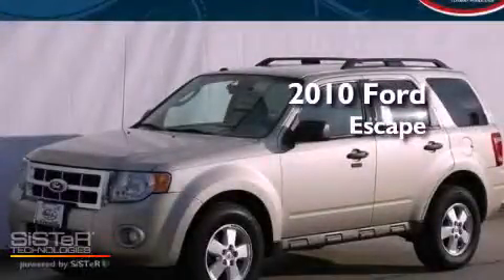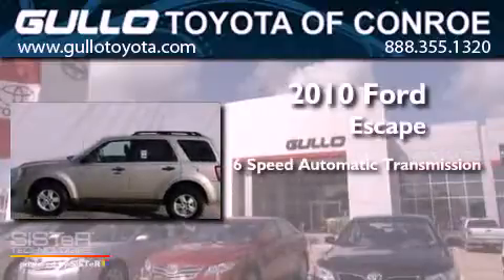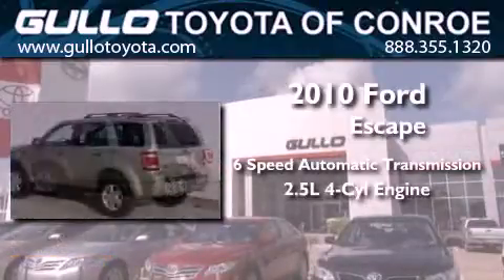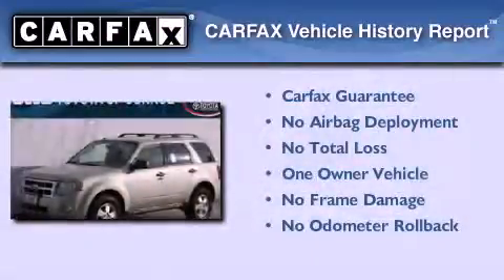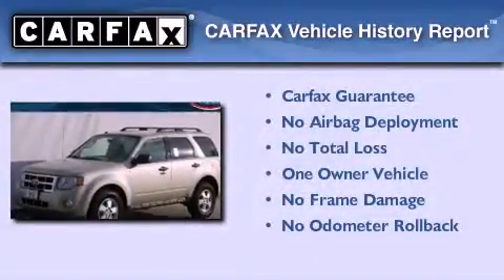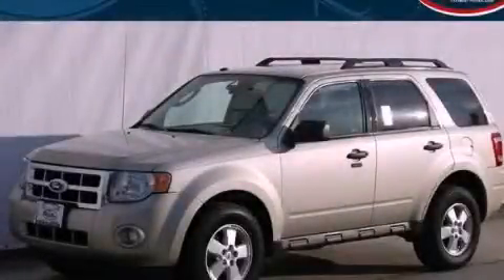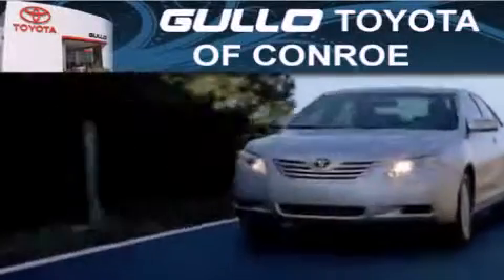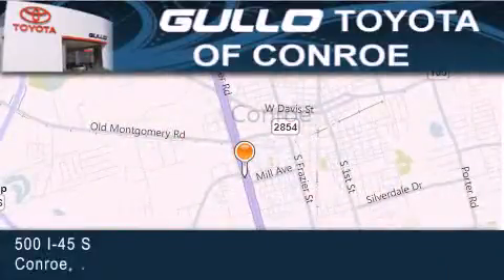2010 Ford Escape Spring TX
Year : 2010
 Make : Ford
 Model : Escape
 Engine : Gas I4 2.5L/152
 Trans . : Automatic
 Exterior : Gold Leaf Metallic
 Miles : 32,459
 Interior : Camel
 Stock : P35653

 Preowned 2010 Ford Escape Conroe Texas